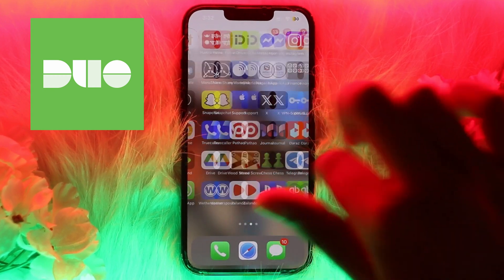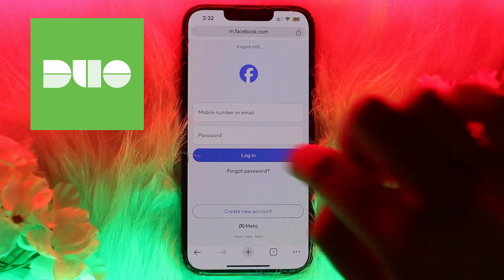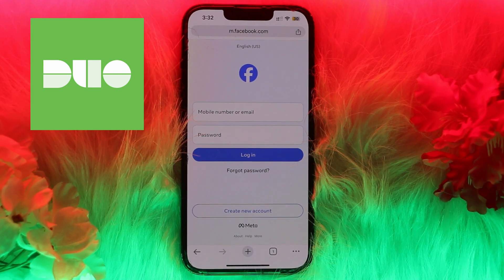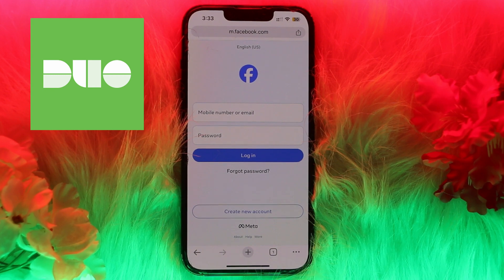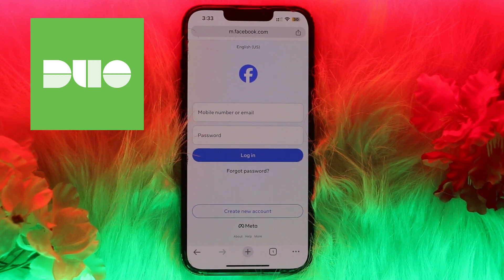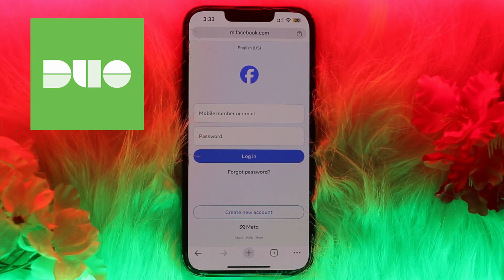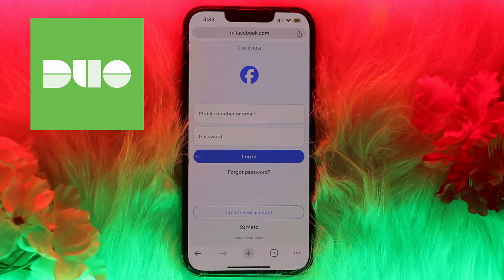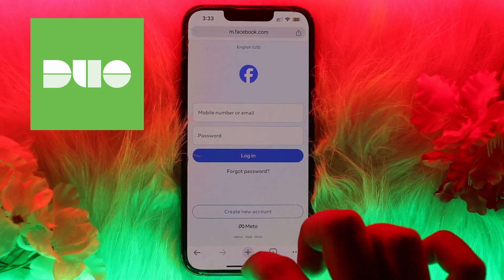Duo Mobile: Update Your Phone Number Without Losing Access - 2025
Want to know How To  Change Your Mobile Number on Duo Mobile  but don't know how?
This quick video will guide you to  Change Your Mobile Number on Duo Mobile

So, in this few simple steps you can successfully  Change Your Mobile Number on Duo Mobile

Timestamps :
00:
00:
00:
00: